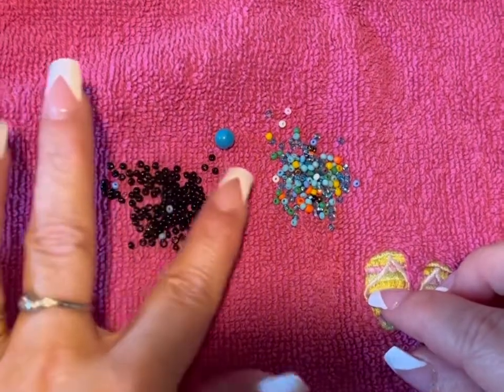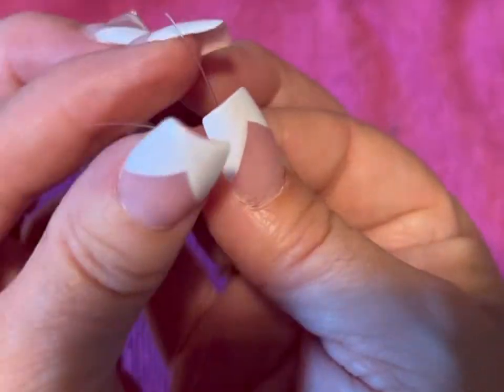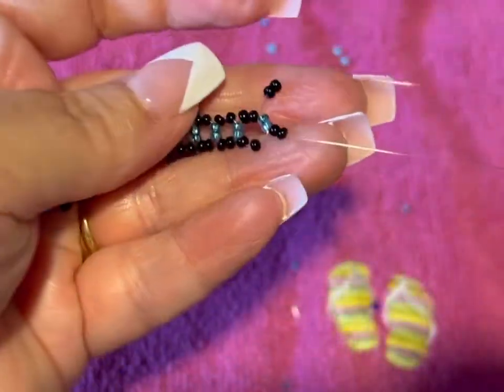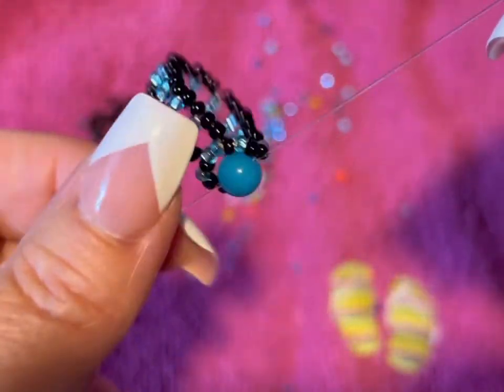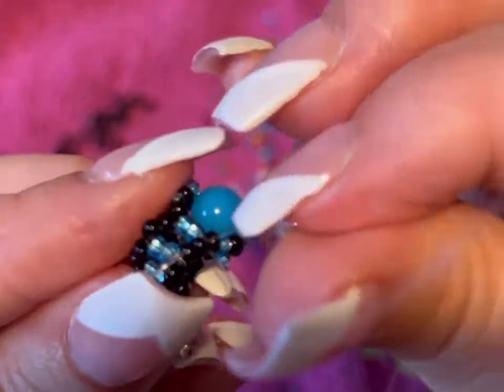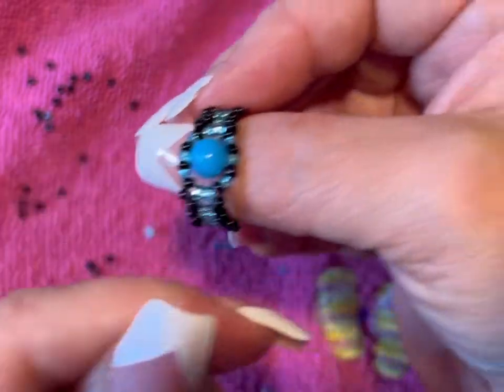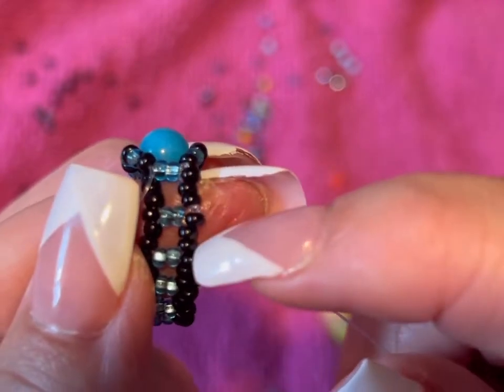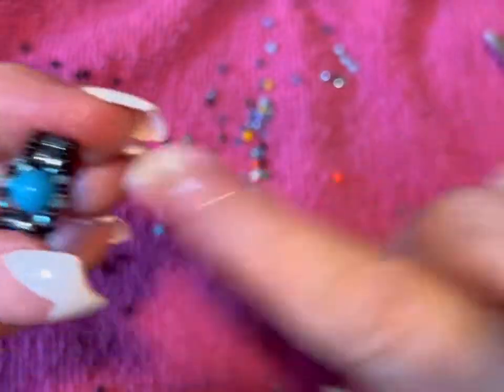Seed Bead ring tutorial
Todays video is: seed bead ring tutorial

Link to earring display cards:

1) Excited to share this item from my etsy shop: 36 pc Jewelry / Earring Cards Displays Made to Order

Link to necklace display cards: Excited to share this item from my etsy shop: Jewelry / Necklace Cards Displays 24 pieces Made to Order